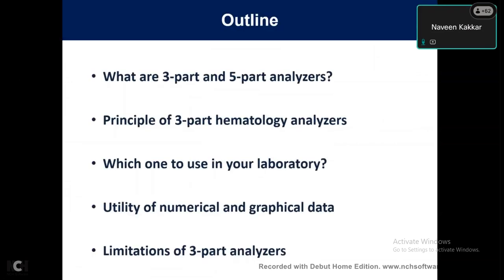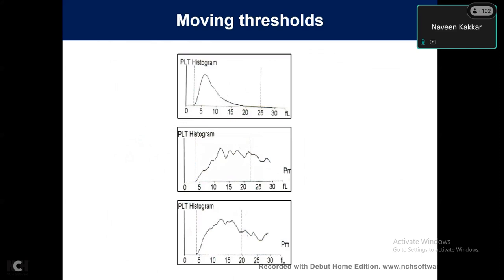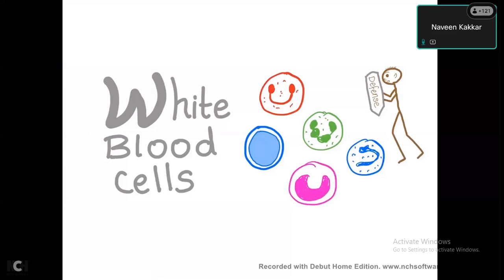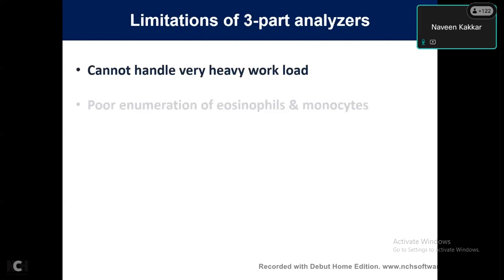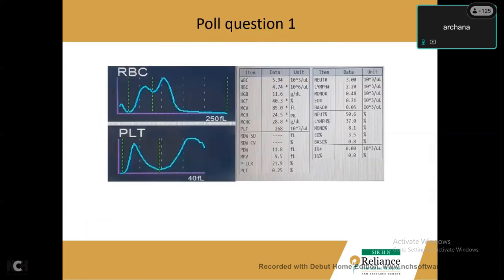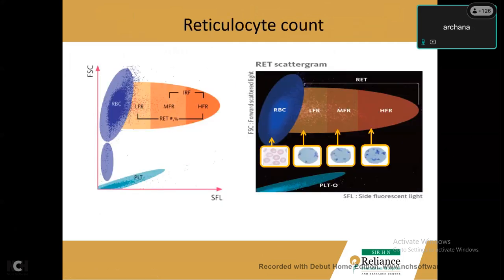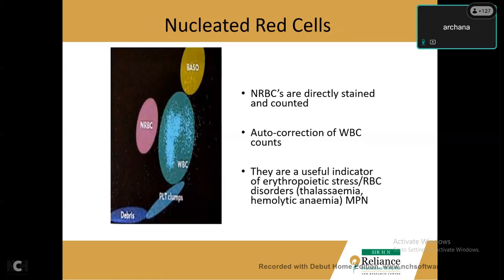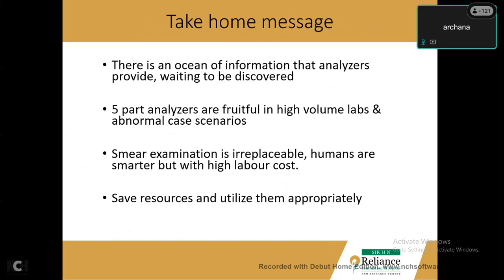All about Automated Analysers in Hematology | Principle | 3 part vs 5 part Analysers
Automated analyzers in hematology are sophisticated instruments designed to perform a wide range of blood tests quickly and accurately. These devices have revolutionized the field of hematology by providing rapid, precise, and consistent results, enhancing diagnostic capabilities and patient care. Here's an overview of their key aspects:

Key Functions and Capabilities
Complete Blood Count (CBC):

Measures various components of blood, including red blood cells (RBCs), white blood cells (WBCs), hemoglobin, hematocrit, and platelets.
Provides detailed information on RBC indices such as mean corpuscular volume (MCV), mean corpuscular hemoglobin (MCH), and mean corpuscular hemoglobin concentration (MCHC).
Differential WBC Count:

Differentiates between different types of WBCs (neutrophils, lymphocytes, monocytes, eosinophils, and basophils).
Identifies abnormal cells which can indicate infections, inflammation, blood disorders, and other diseases.
Red Cell Distribution Width (RDW):

Measures the variation in size of RBCs, helping to diagnose different types of anemia.
Platelet Function:

Counts platelets and evaluates their size distribution (mean platelet volume, MPV).
Technology and Methods
Flow Cytometry:

Uses lasers to count and analyze the physical and chemical characteristics of cells.
Provides highly accurate differential counts and can detect rare cell populations.
Impedance (Coulter Principle):

Measures changes in electrical resistance as cells pass through a small aperture, counting and sizing the cells.
Optical Methods:

Uses light scatter and fluorescence to differentiate and count cells based on their physical and chemical properties.
Reagents and Stains:

Employs various chemical reagents to lyse RBCs, stabilize WBCs, and highlight different cell types for accurate counting and differentiation.
Advantages of Automated Analyzers
Speed:

Provides rapid results, often within minutes, which is crucial for emergency diagnostics and treatment.
Accuracy and Precision:

Reduces human error and variability associated with manual counting methods.
Ensures consistent results, which are essential for monitoring disease progression and treatment efficacy.
Automation and Workflow Efficiency:

Automates repetitive tasks, freeing up laboratory personnel for more complex analyses.
Integrates with laboratory information systems (LIS) for streamlined data management and reporting.
Diagnostic Insights:

Advanced analyzers offer additional diagnostic parameters and flags that can suggest specific disorders or the need for further testing.
Common Automated Hematology Analyzers
Sysmex XN-Series:

Known for high throughput and advanced diagnostic capabilities, including reticulocyte and immature granulocyte counts.
Beckman Coulter DxH Series:

Offers unique technologies like VCS (Volume, Conductivity, Scatter) for detailed cell analysis.
Siemens ADVIA:

Provides comprehensive testing with emphasis on efficiency and workflow integration.
Mindray BC Series:

Known for cost-effective solutions without compromising on quality and accuracy.
Applications in Clinical Settings
Routine Health Check-Ups:

Regular CBCs are a part of standard health assessments to detect conditions like anemia, infections, and clotting disorders.
Disease Monitoring:

Vital for monitoring chronic conditions such as leukemia, lymphoma, and other hematologic diseases.
Emergency Diagnostics:

Essential in acute settings to quickly diagnose life-threatening conditions like severe infections or bleeding disorders.
Pre-Surgical Evaluations:

Ensures patients have adequate blood cell levels and clotting ability before undergoing surgery.
Future Trends
Enhanced Data Analytics:

Integration of artificial intelligence and machine learning to improve diagnostic accuracy and predictive capabilities.
Miniaturization and Point-of-Care Testing:

Development of portable analyzers for use in clinics and even at home for immediate results.
Personalized Medicine:

Tailoring treatment plans based on detailed and frequent blood analysis, allowing for more personalized and effective medical care.
Automated hematology analyzers are indispensable tools in modern medical laboratories, providing essential data that drives clinical decision-making and improves patient outcomes.